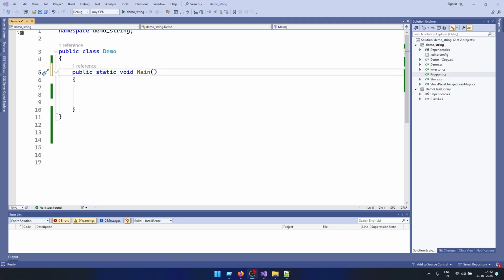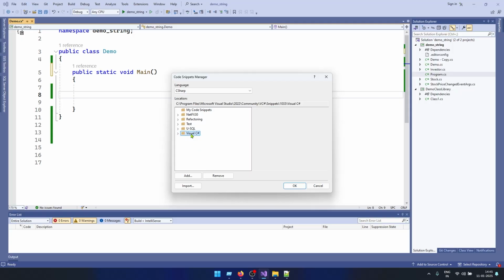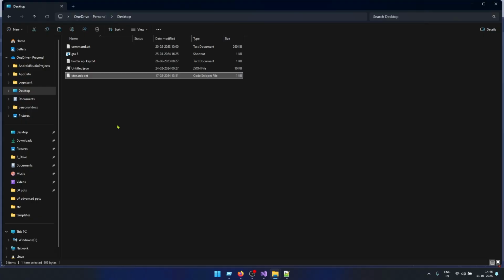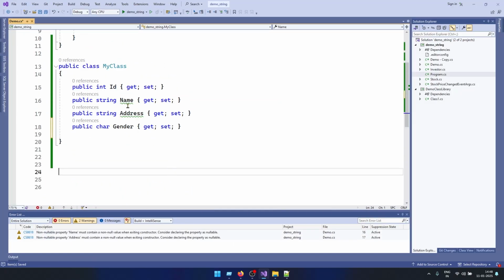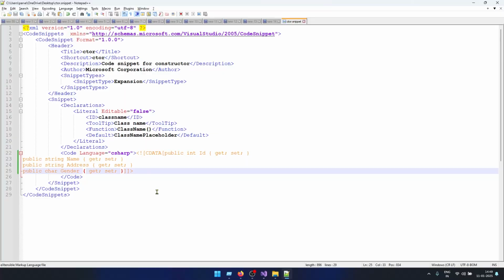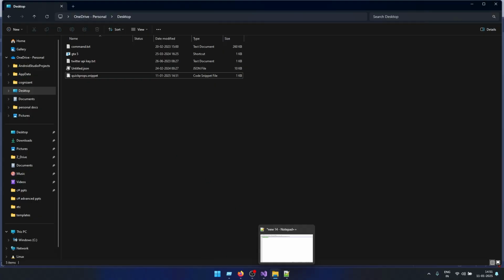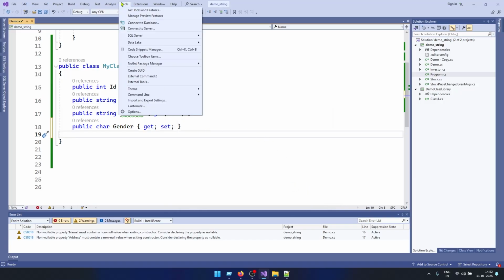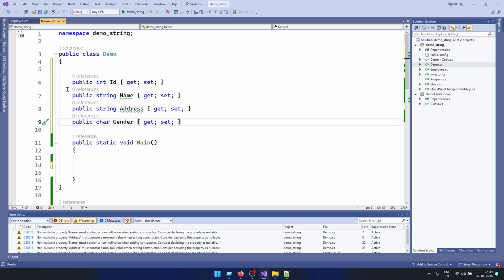Create your own custom code snippets in Visual Studio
Tips:

Organize your snippets: Create folders within your snippet directory to keep them organized.
Use meaningful shortcuts: Choose shortcuts that are easy to remember and don't conflict with existing shortcuts.

Create reusable snippets: Create snippets for frequently used code blocks, such as:

Common algorithms (e.g., sorting, searching)

Template code for classes, interfaces, and methods

Database connection strings

Regular expressions

By creating and using custom code snippets, you can significantly increase your coding speed and efficiency in Visual Studio.